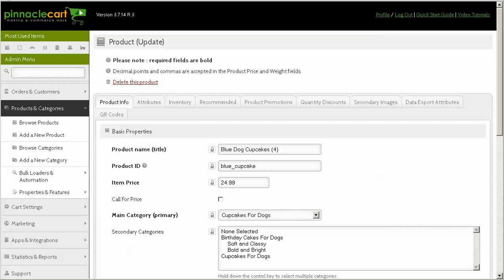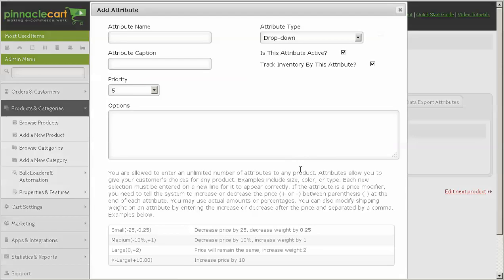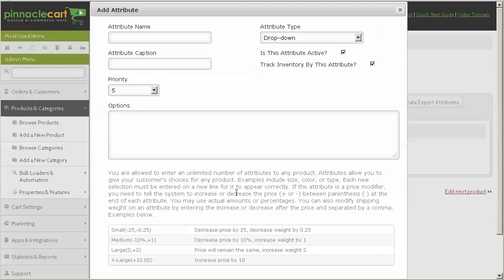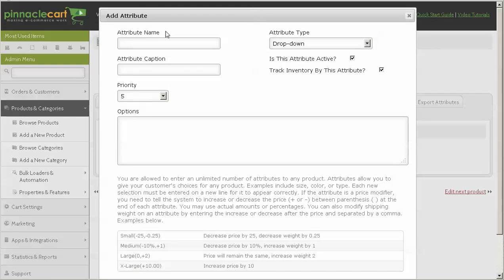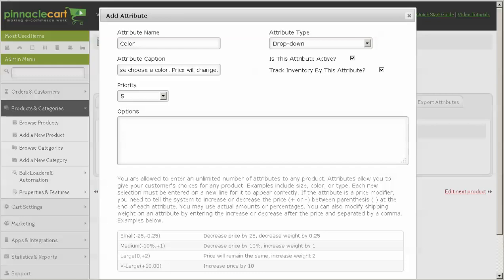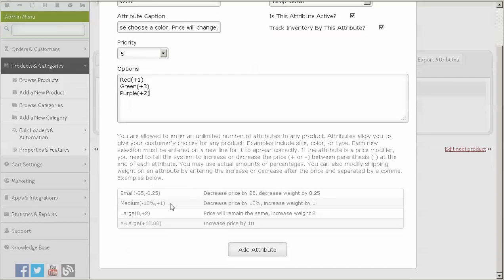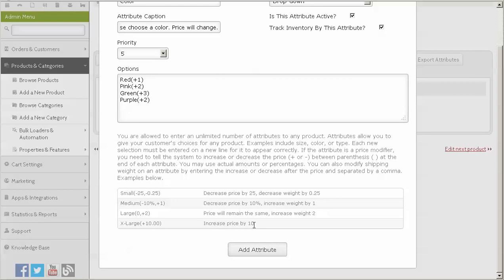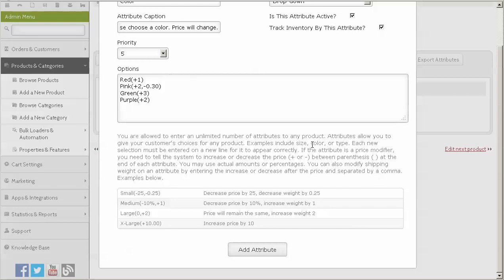Adding Product Attributes with Price Modifiers in Pinnacle Cart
- Watch how easy it is to add product attributes with price modifiers in Pinnacle Cart. Read the instructions below as well.

You are allowed to enter an unlimited number of attributes to any product. Attributes allow you to give your customer's choices for any product. Examples include size, color, or type. Each new selection must be entered on a new line for it to appear correctly. If the attribute is a price modifier, you need to tell the system to increase or decrease the price (+ or -) between parenthesis ( ) at the end of each attribute. You may use actual amounts or percentages. You can also modify shipping weight on an attribute by entering the increase or decrease after the price and separated by a comma. Examples below.

Small(-25,-0.25)  --- Decrease price by 25, decrease weight by 0.25
Medium(-10%,+1)  --- Decrease price by 10%, increase weight by 1
Large(0,+2)  --- Price will remain the same, increase weight 2
X-Large(+10.00)  --- Increase price by 10